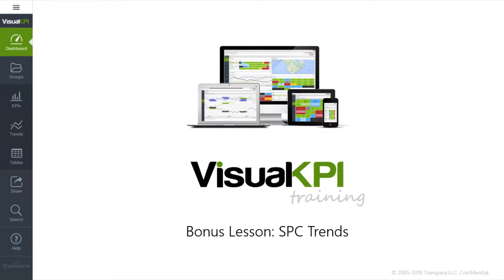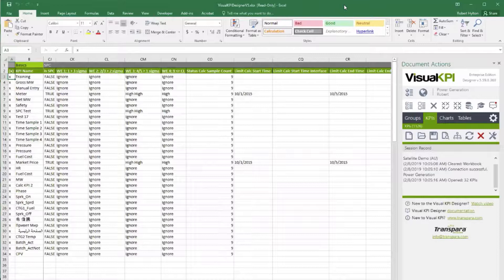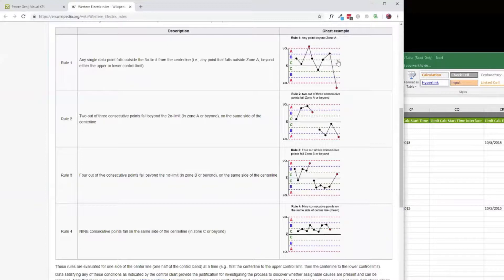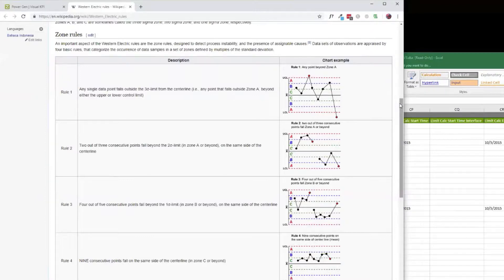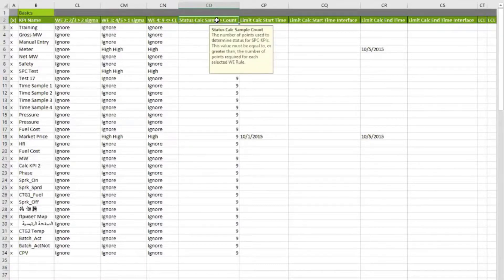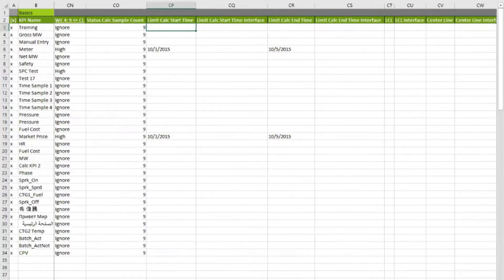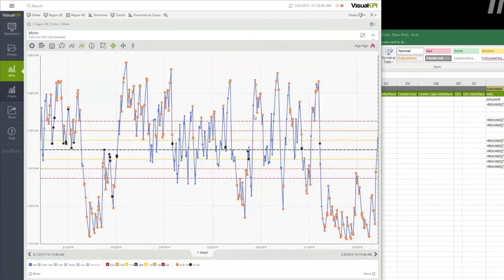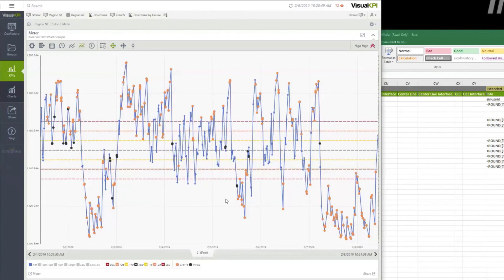Bonus - SPC Charts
In this bonus lesson, we discuss SPC charts. By the end of this video, you will know what SPC is, and how to use it with VisualKPI to manage dynamically calculated limits for your KPIs.